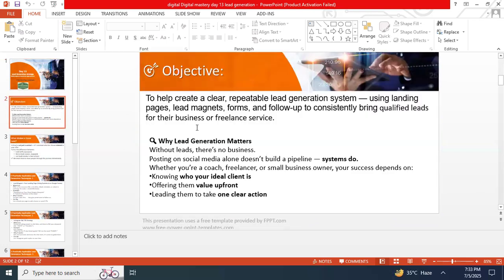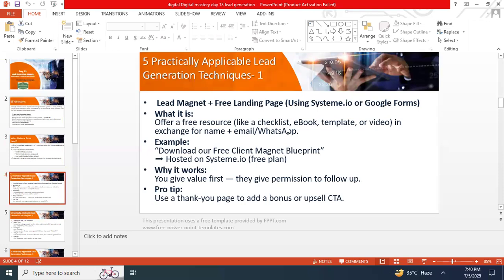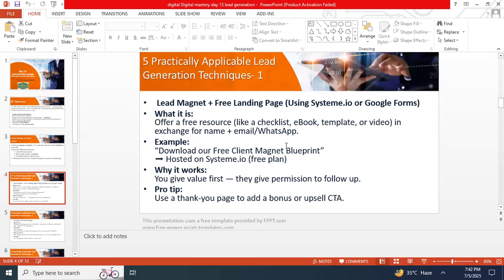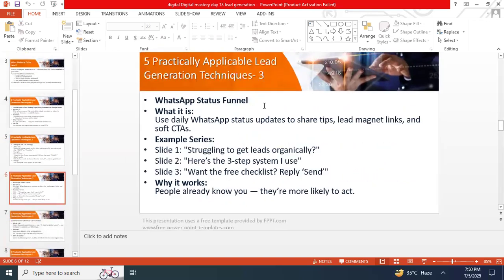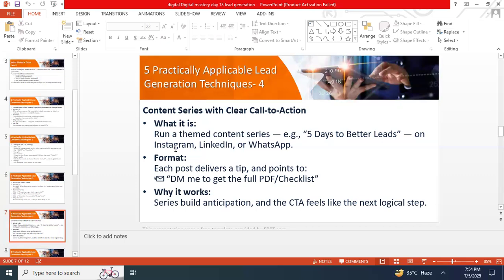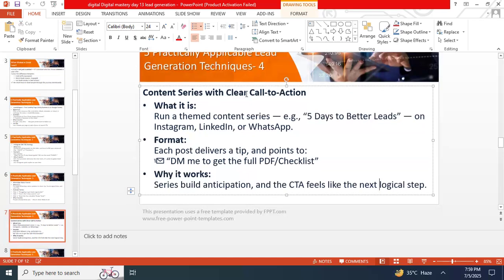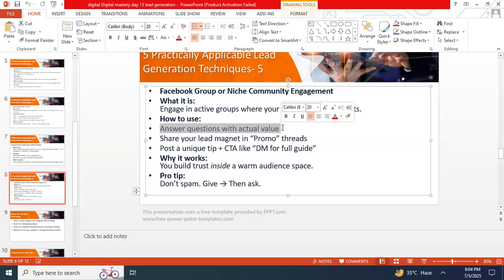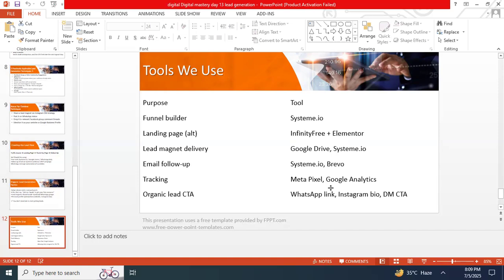How to Generate Organic Leads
In this video we share you 5 Practically Applicable Lead Generation Techniques.  To master digital marketing join our 8 week ignite digital mastery program.